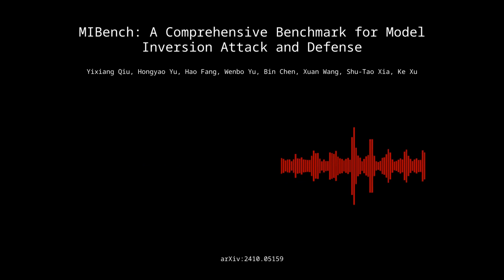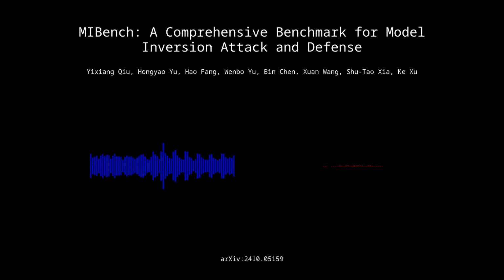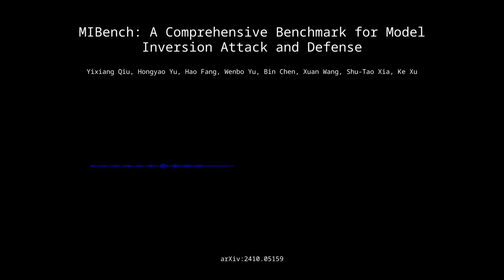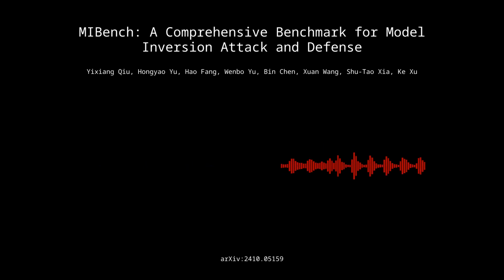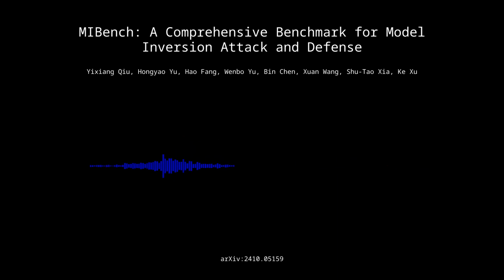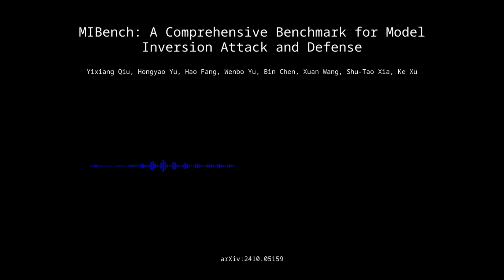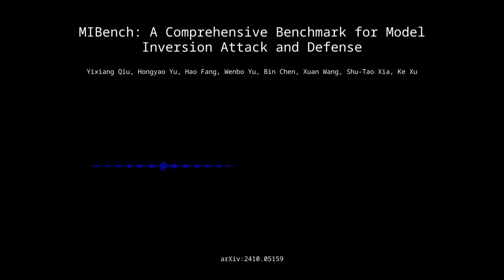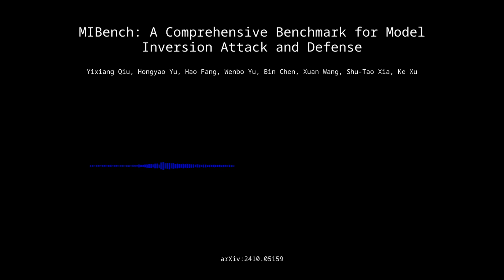2410.05159 - MIBench: A Comprehensive Benchmark for Model Inversion Attack and Defense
title: MIBench: A Comprehensive Benchmark for Model Inversion Attack and Defense
author: Yixiang Qiu, Hongyao Yu, Hao Fang, Wenbo Yu, Bin Chen, Xuan Wang, Shu-Tao Xia, Ke Xu

Model Inversion (MI) attacks aim at leveraging the output information of target models to reconstruct privacy-sensitive training data, raising widespread concerns on privacy threats of Deep Neural Networks (DNNs). Unfortunately, in tandem with the rapid evolution of MI attacks, the lack of a comprehensive, aligned, and reliable benchmark has emerged as a formidable challenge. This deficiency leads to inadequate comparisons between different attack methods and inconsistent experimental setups. In this paper, we introduce the first practical benchmark for model inversion attacks and defenses to address this critical gap, which is named \textit{MIBench}. This benchmark serves as an extensible and reproducible modular-based toolbox and currently integrates a total of 16 state-of-the-art attack and defense methods. Moreover, we furnish a suite of assessment tools encompassing 9 commonly used evaluation protocols to facilitate standardized and fair evaluation and analysis. Capitalizing on this foundation, we conduct extensive experiments from multiple perspectives to holistically compare and analyze the performance of various methods across different scenarios, which overcomes the misalignment issues and discrepancy prevalent in previous works. Based on the collected attack methods and defense strategies, we analyze the impact of target resolution, defense robustness, model predictive power, model architectures, transferability and loss function. Our hope is that this \textit{MIBench} could provide a unified, practical and extensible toolbox and is widely utilized by researchers in the field to rigorously test and compare their novel methods, ensuring equitable evaluations and thereby propelling further advancements in the future development.